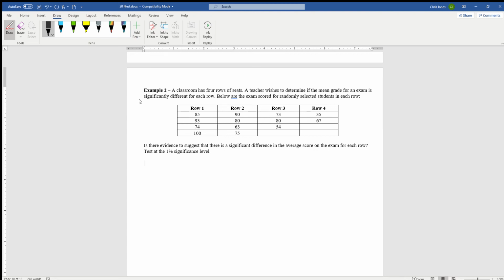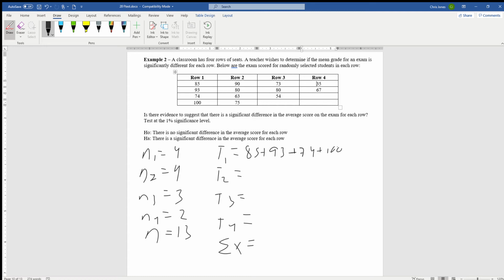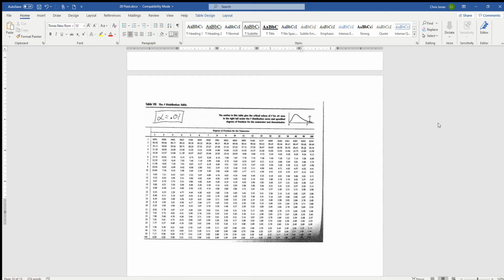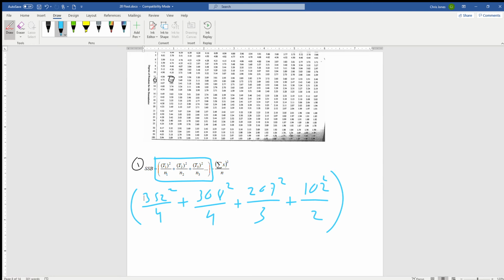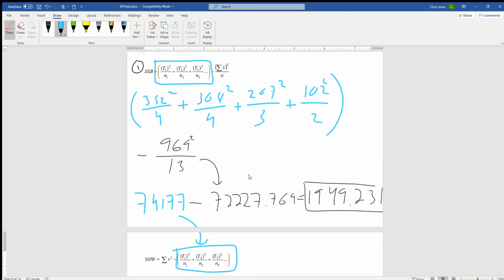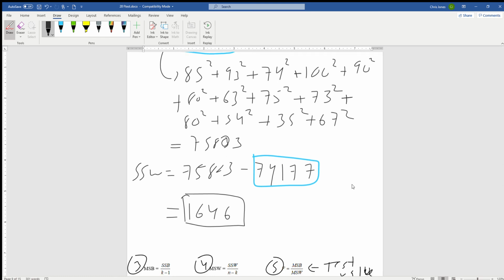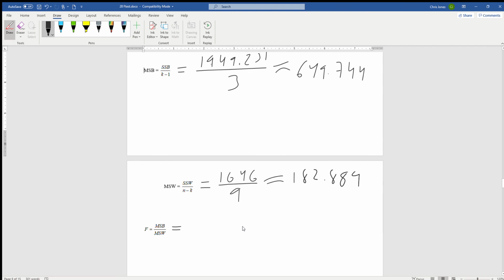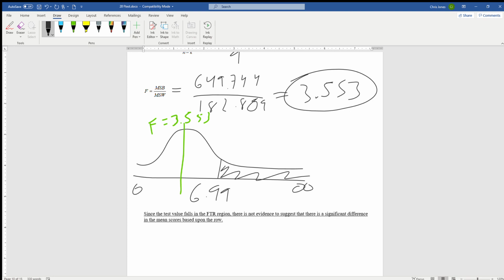20 3 Ftest